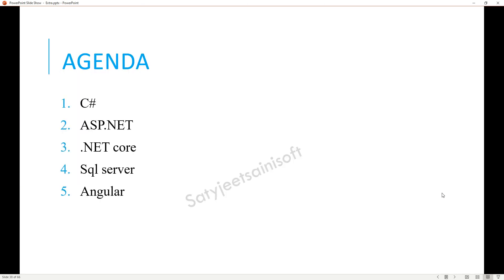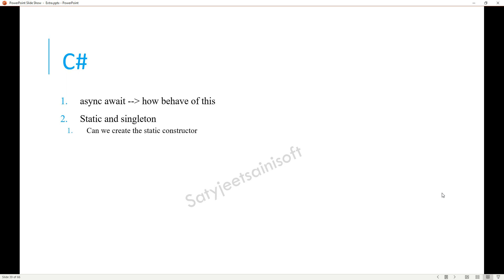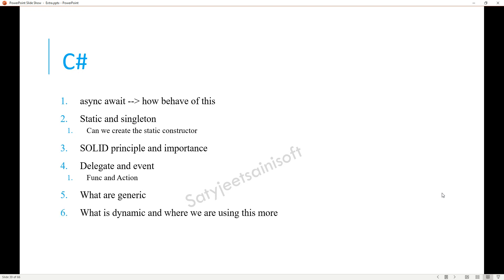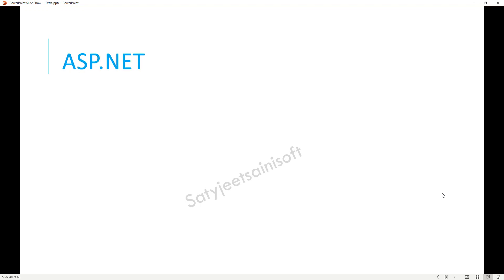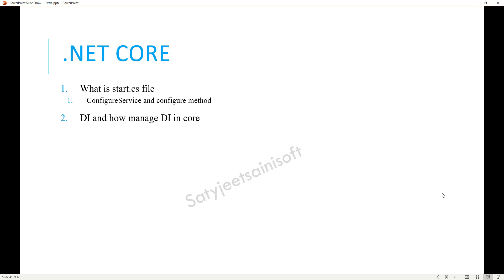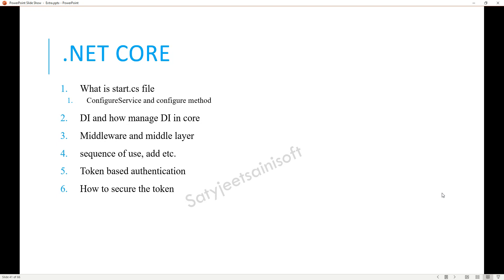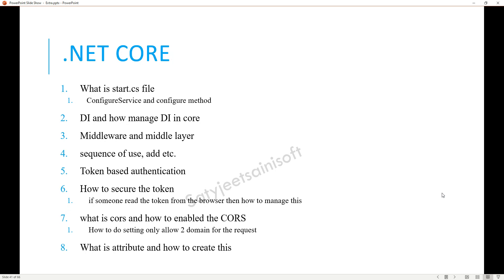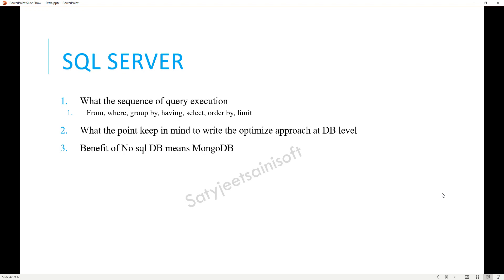Kongsberg Digital | Interview Series | Q&A | Experience | Awareness | Helping hand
Process step by step
C#
async awit
Static and singleton
-- Can we create the static constructor
SOLID principle and importance
Delegate and event
-- Func and Action
What are generic
What is dynamic and where we are using this more
What the benefit of reflection
How to check the length of the list means role of Capacity
ASP.NET
How to show the content of one website inside the another website
.NET core
What is startup.cs file
ConfigureService and configure method
DI and how manage DI in core
Middleware and middle layer
sequence of use, add etc.
Token based authentication
-- how to secure the token
-- if someone read the token from the browser then how to manage this
what is cors and how to enabled the CORS
-- How to do setting only allow 2 domain for the request
What is attribute and how to create this
Sql server
what the sequence of query execution
What the point keep in mind to write the optimize approach at DB level
Benefit of No sql DB means MongoDB
Angular
How to exchange the information from child to parent component
Can, we pass the multiple templeteURL in angular
Can, we pass the multiple styleURL in angular
How to restrict the service used by only one component not the another one